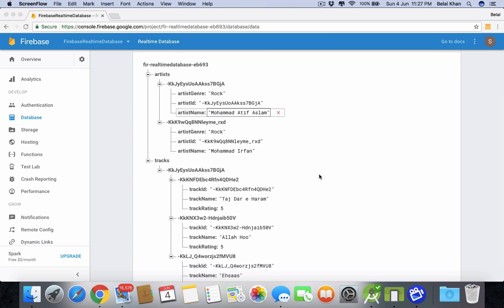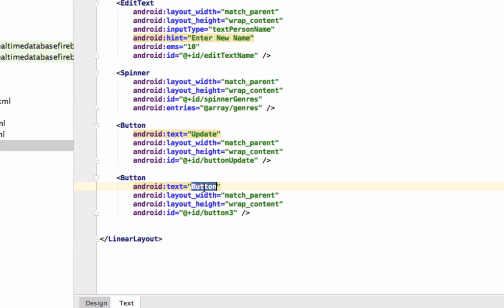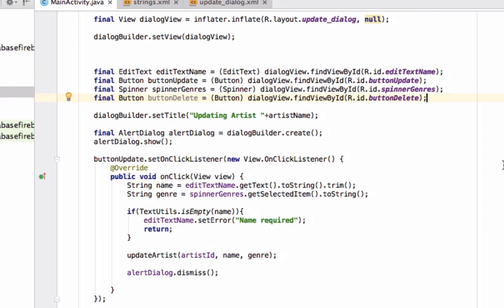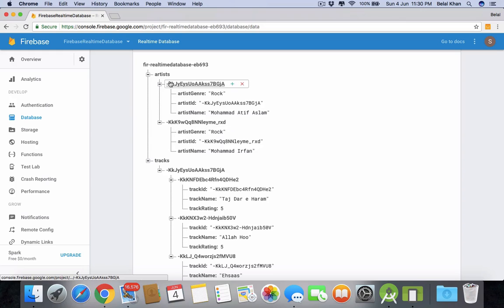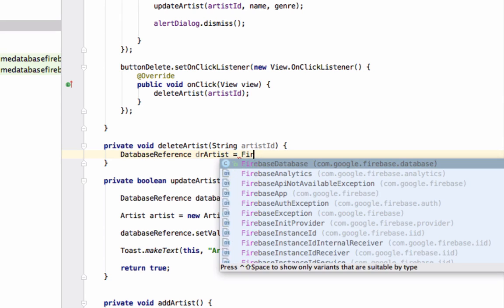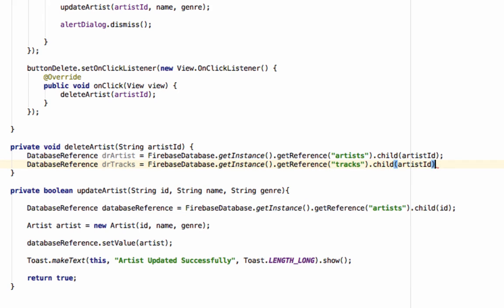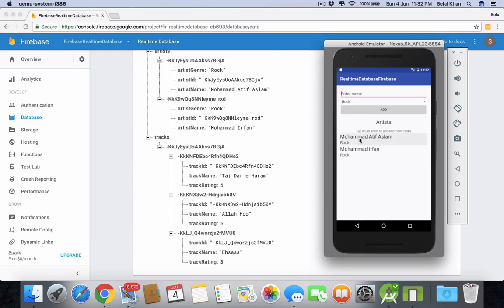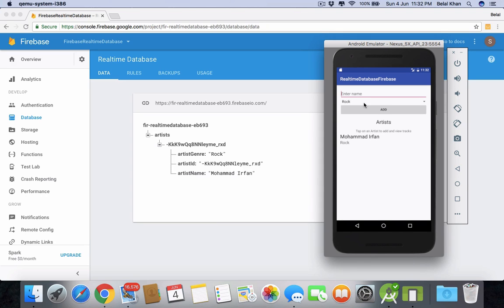Firebase Realtime Database Tutorial for Android - Deleting Data #6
Here is a complete Firebase Realtime Database Guide. This is the fifth video and in this video we will learn.

- DELETING the data in Firebase Database